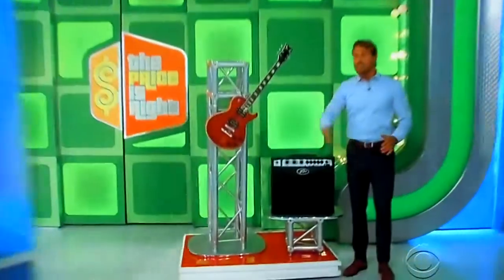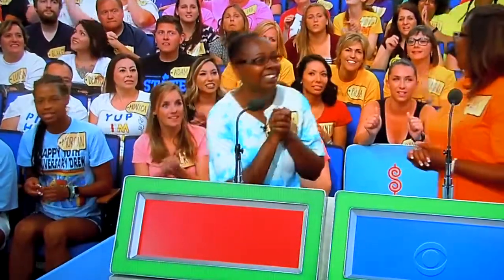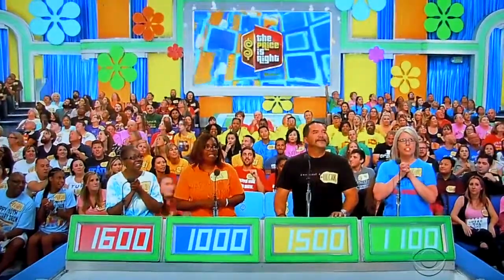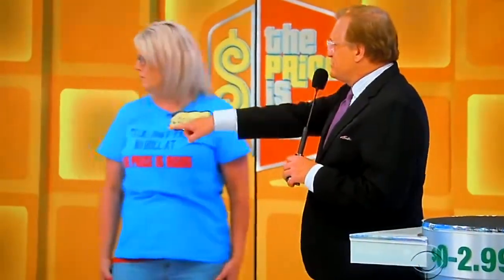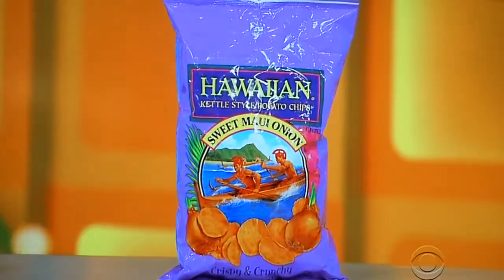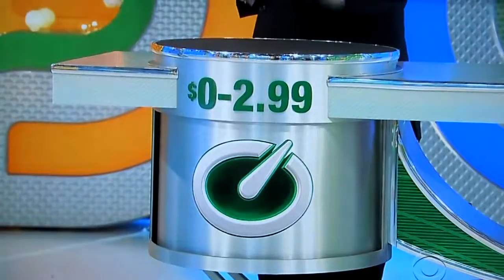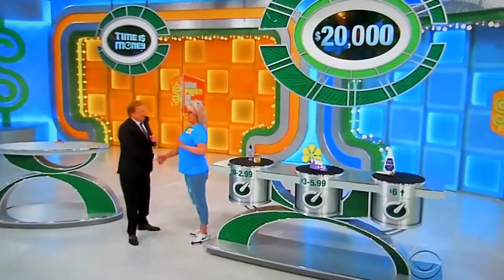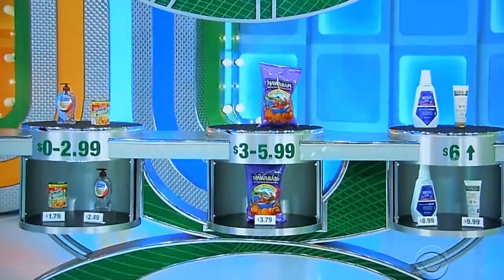The Price is Right 10 4 2017 Time is Money